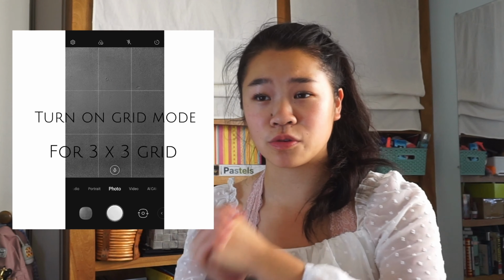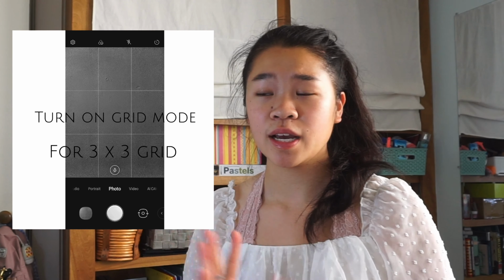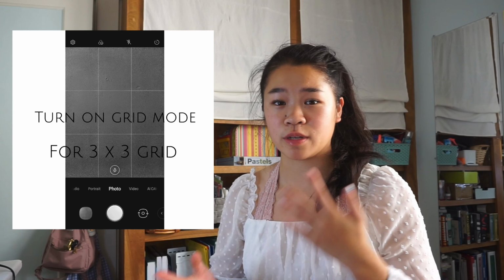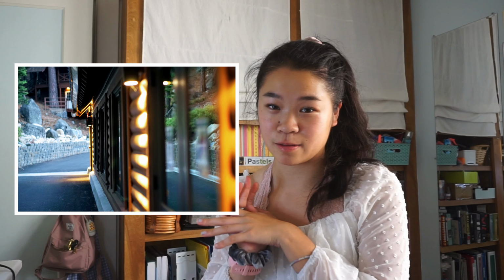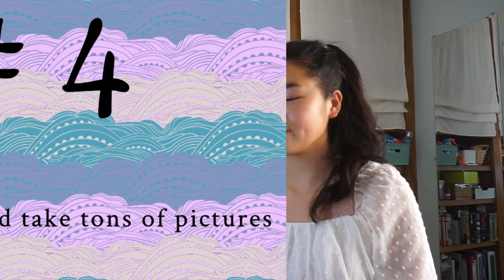5 ways to INSTANTLY make your pictures MORE INTERESTING! ☀️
Yep just experimenting with some lighting...I think it helped?? 😄

Let me know if this was helpful! It's almost Fall so I'm definitely going to make some videos related to that :) 🍂

Most of these pictures were taken with a Sony A7 camera with an 80 mm vintage manual, but some were taken with my regular phone camera, so just use what you have and have fun! 🎉